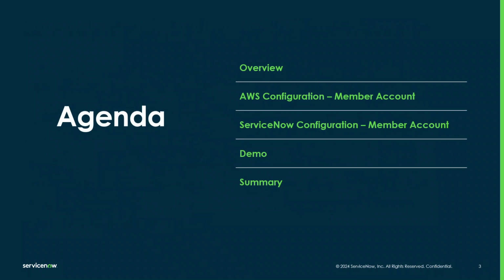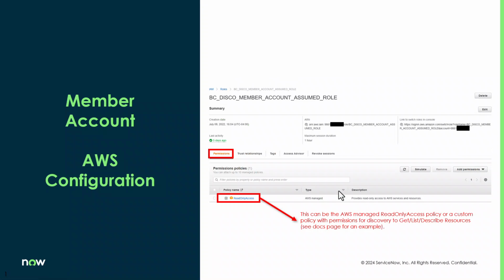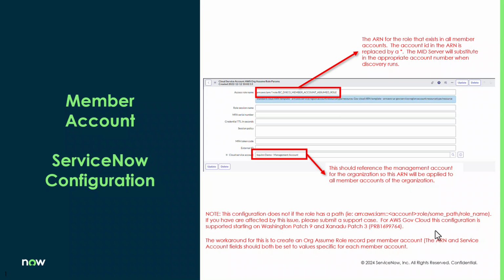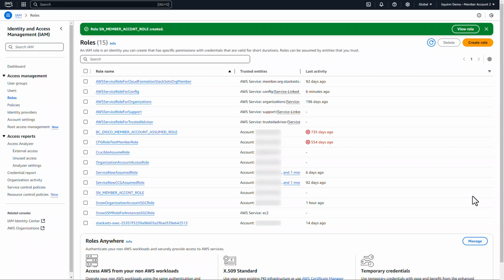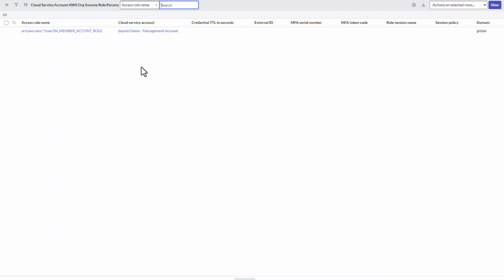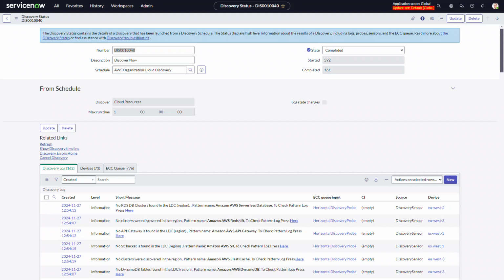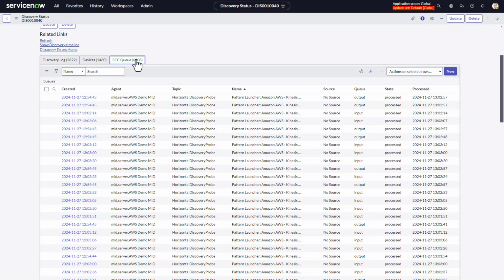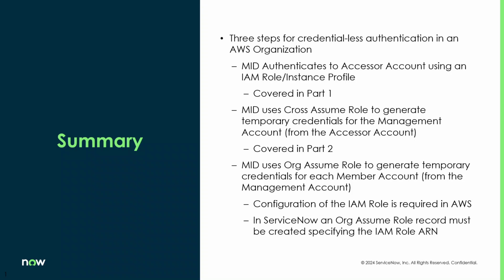AWS Credential-less Cloud Discovery Part 3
This video is part 3 of 3 that covers how to setup AWS Credential-less discovery in both ServiceNow and AWS.  Part 3 walks through the configuration of the Member Accounts to allow AssumeRole from the Management account and testing the final discovery schedule.